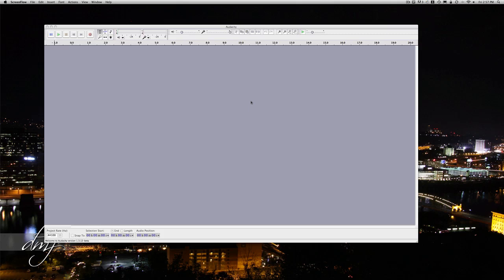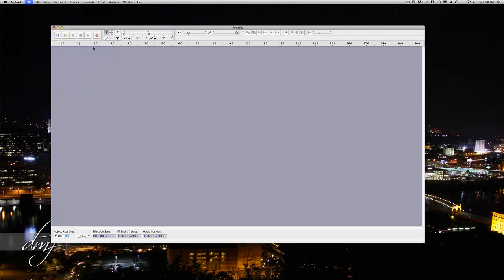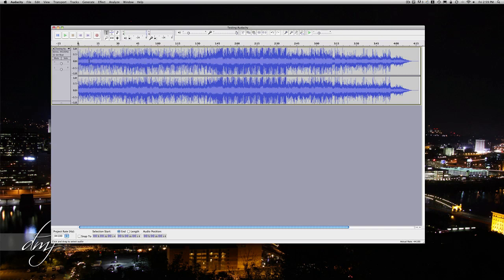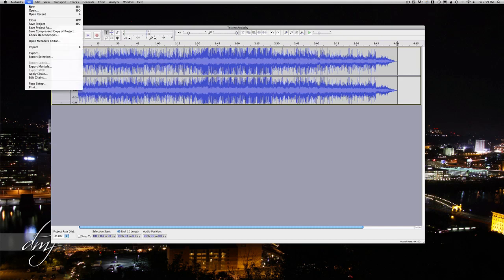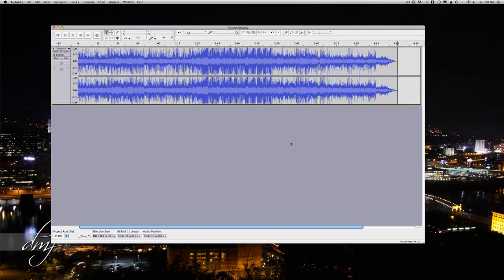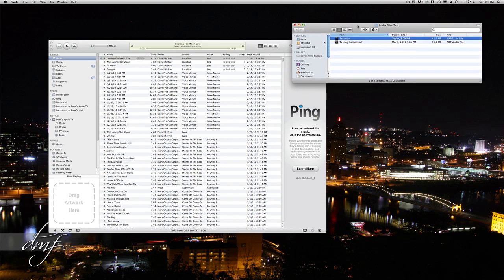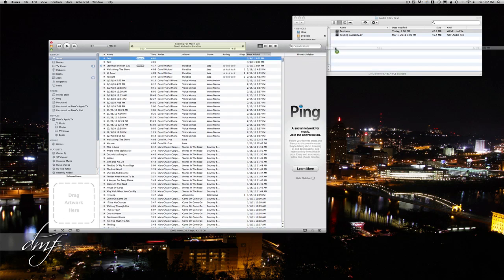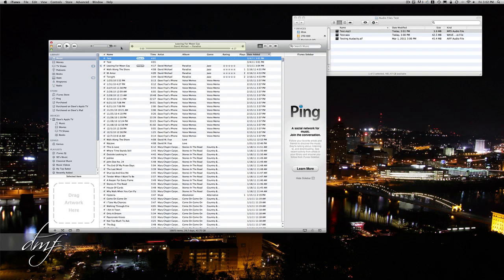Convert Records To mp3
This video will show you how to convert your audio from your usb record player to your computer using Audacity and iTunes...  I hope this helps!